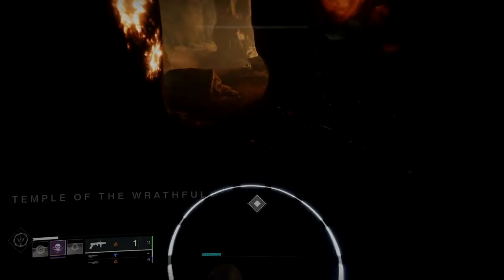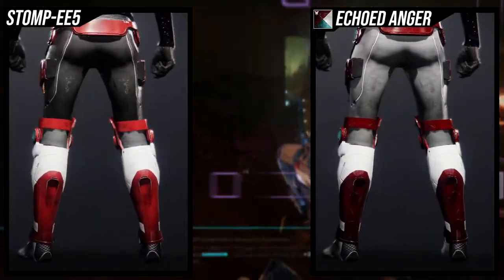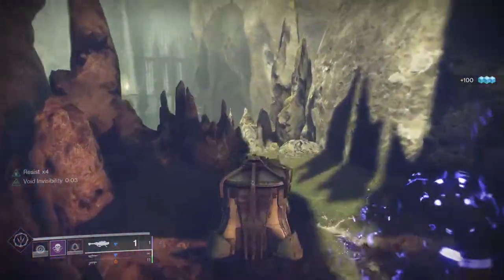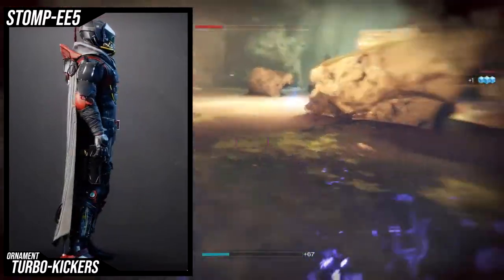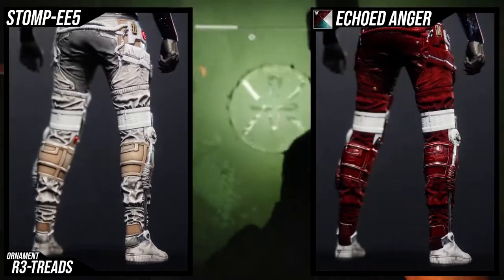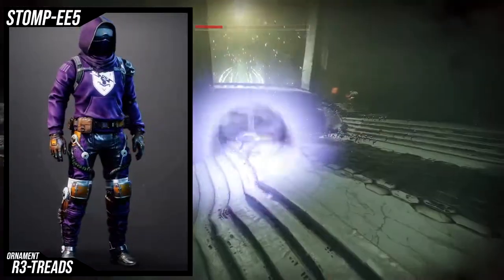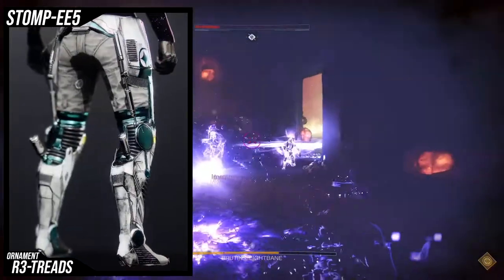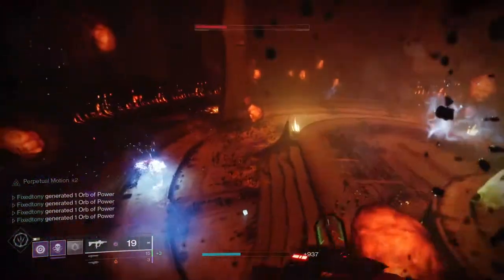Destiny 2: How to Fashion the Stomp-ee5 | Witchqueen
Today we'll be looking on how to fashion the Stomp-EE5! I'll give you some tips, tricks and showcasing the different ornaments and how they shader.

intro 00:00
Stomp-EE5 01:12
Shaders 01:49
Example Set 02:26
Last Tips 03:01
Stomp-EE5 Tips 03:24

Turbo-Kickers 04:38
Shaders 05:00
Example Set 05:31
Set List 05:52
Last Tips 06:49

R3-Treaders 07:21
Shaders 07:33
Example Set 08:14
Set List 08:25
Last Tips 09:18

Astrostrides 10:06
Shaders 10:27
Example Set 11:04
Set List 11:58
Outro 13:06
Endcard 14:01